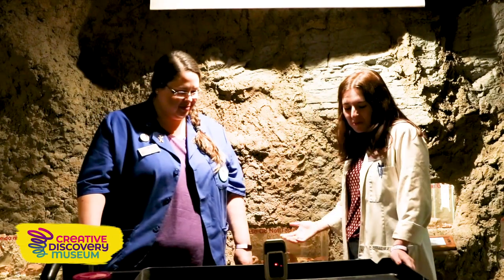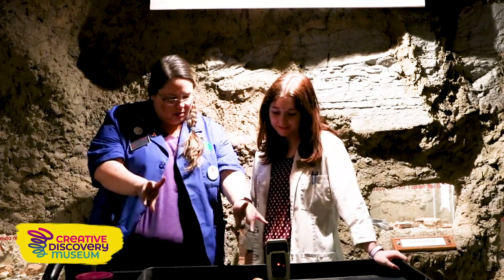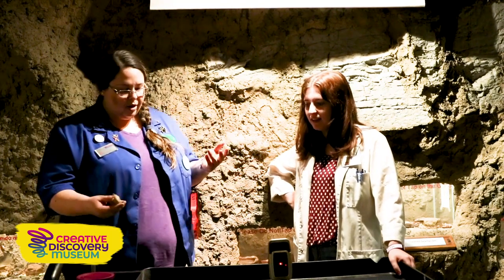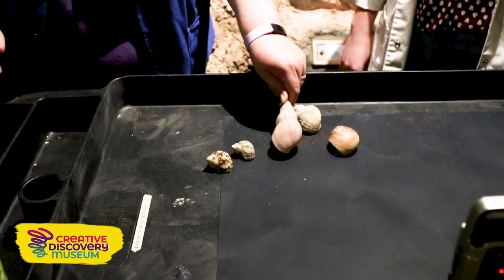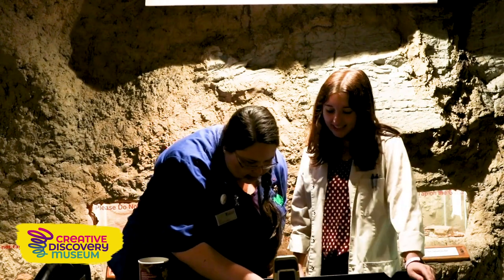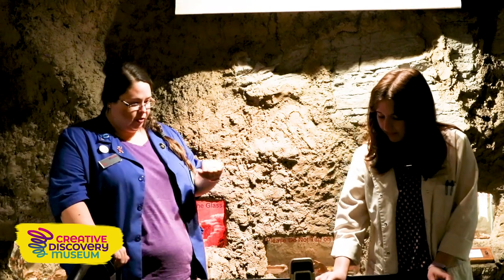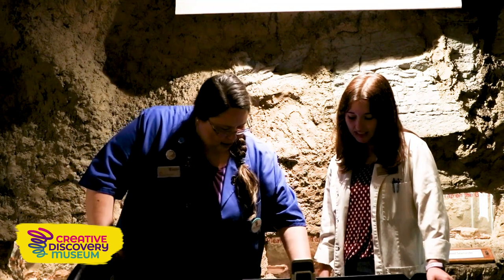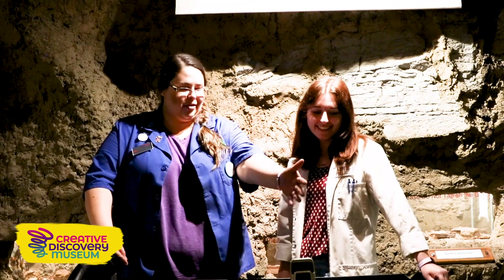Creativity TV: Critter Encounter featuring Hermits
It's time for a Critter Encounter! Meet Jill and Ashley in Excavation Station to explore houses for hermits on this episode of Creativity TV.

Support our Mission Critical fund today and help us continue to inspire all children to explore, innovate, create and play.

Creativity TV is made possible by BCBST and Unum.